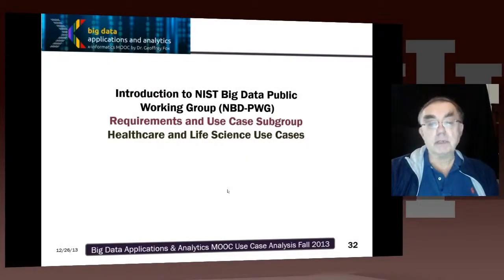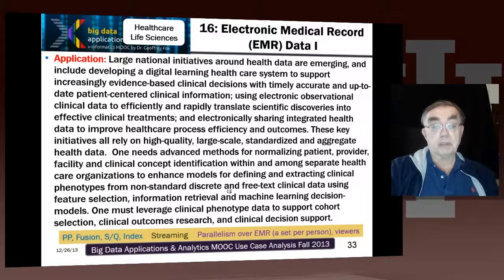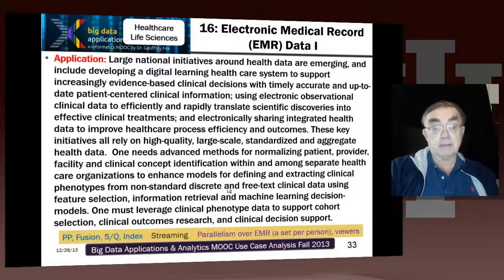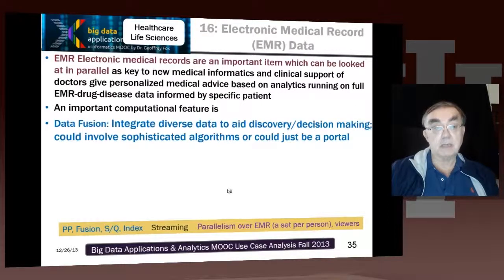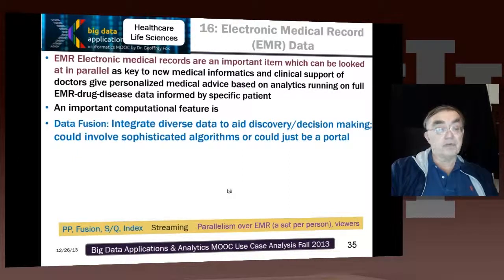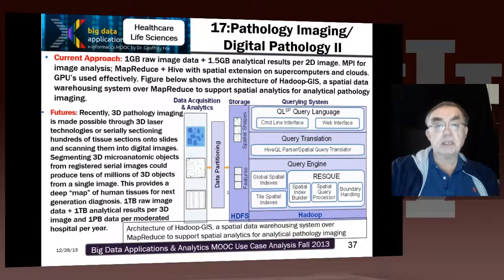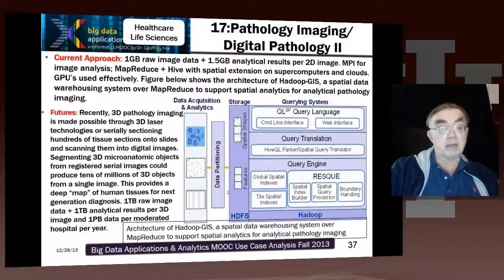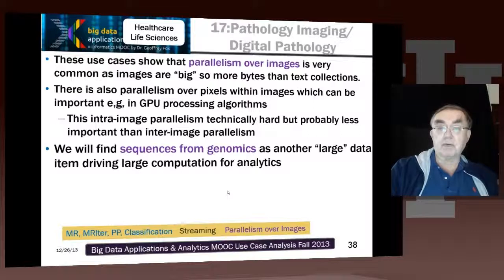Big Data Course Spring Unit 13 Lesson 8 Healthcare and Life Science Use Cases I 720p